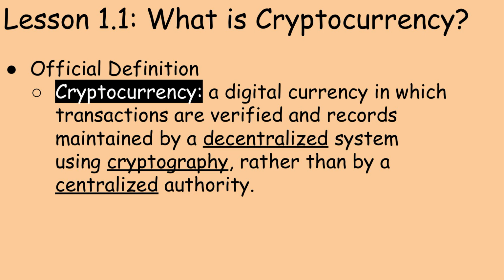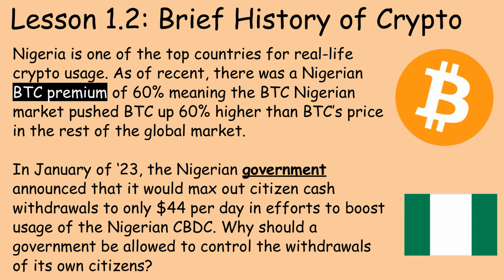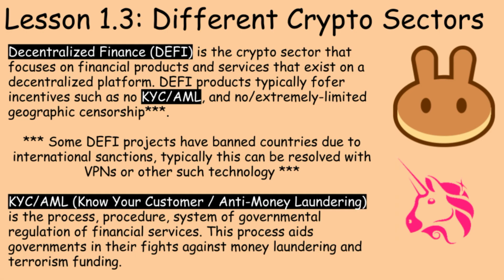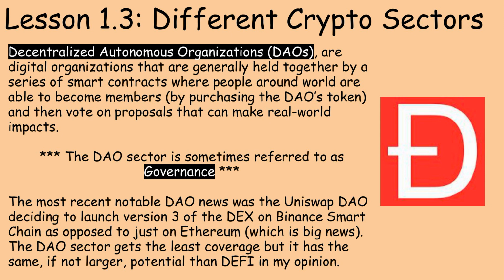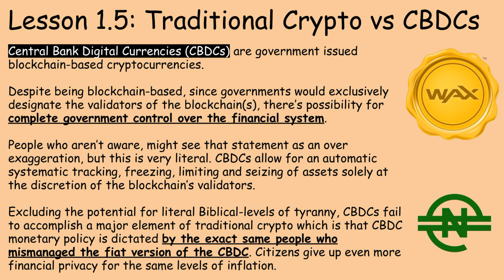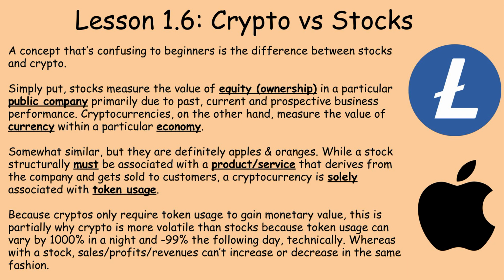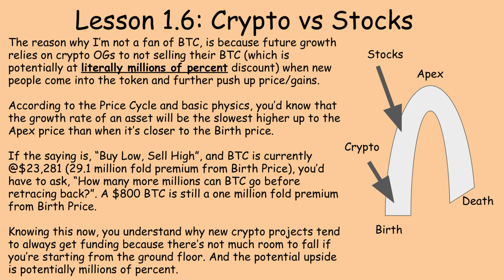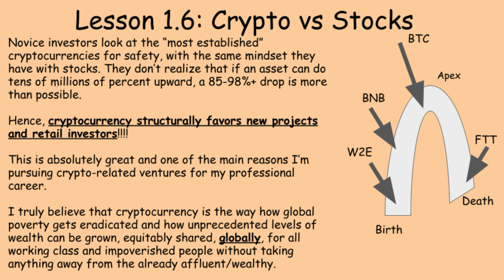Crypto Fundamental Analysis Lesson 1: "What is Cryptocurrency?"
Donation Wallet Address for Ethereum (ETH), BNB (BNB), and Watch 2 Earn (W2E):
0xf62a531Df54d016FB51698168f56EaB899a31430

Watch 2 Earn (W2E) Official Contract Address: 0x758a0b120ac6052abd52143d4095b6815f22a3ed

Chapters:

0:00 Intro & Table of Contents
0:40 Lesson 1.0: Welcome to the Course
1:59 Lesson 1.1: What is Cryptocurrency?
3:17 Lesson 1.2: Brief History of Crypto
10:34 Lesson 1.3: Different Crypto Sectors
20:12 Lesson 1.4: Different Crypto Tokens
24:12 Lesson 1.5: Traditional Crypto vs CBDCs
30:39 Lesson 1.6: Crypto vs Stocks
44:29 Lesson 1.7: New Terms and Concepts